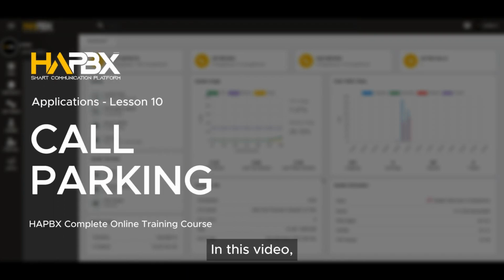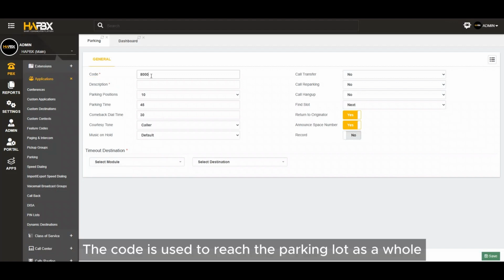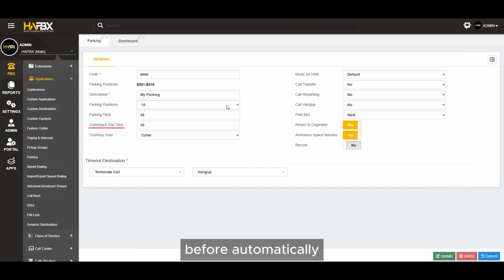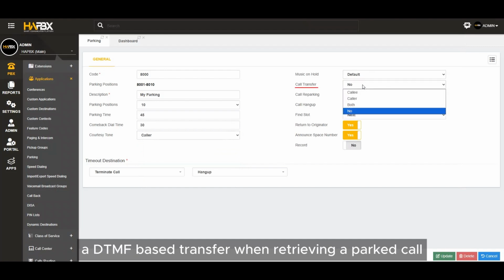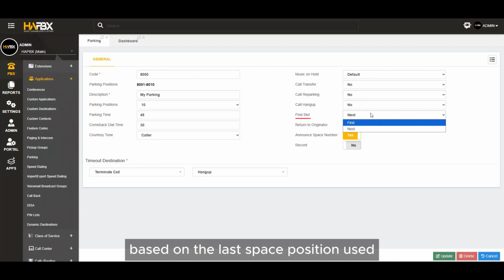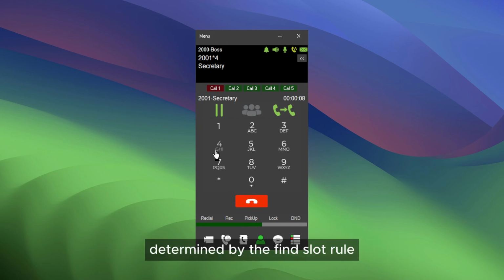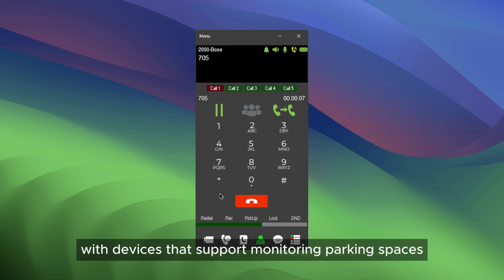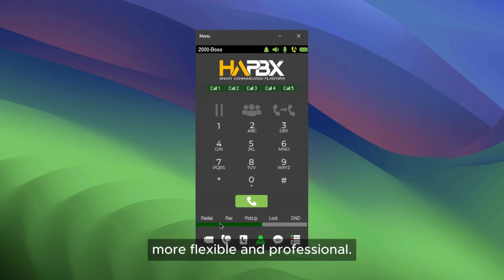HAPBX Call Parking – Complete Setup & Best Practices | HAPBX - Business Voip & Cloud Pbx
Master Call Parking in HAPBX—create custom parking lots, control timeouts, and retrieve calls from any extension. We cover the default lot 700 (10 slots), how to build your own lot (e.g., 900 → 901–910), and real-world usage with *4, blind transfer, and BLF monitoring.

What you’ll learn:
- Navigate to PBX → Applications → Parking
- Parking Code & slot range (e.g., 900 → 901–910)
- Parking Time & Comeback Dial Time (timeouts & callbacks)
- Courtesy Tone, Music on Hold, and caller/callee controls
- Call Transfer / Reparking / Hangup via DTMF (caller, callee, both, none)
- Find Slot strategy (first available vs. round-robin)
- Return to Originator, Announce Space Number, Record
- Daily usage: *4 to park, dial slot to retrieve, blind transfer to a slot
- BLF keys to monitor & one-press park/retrieve